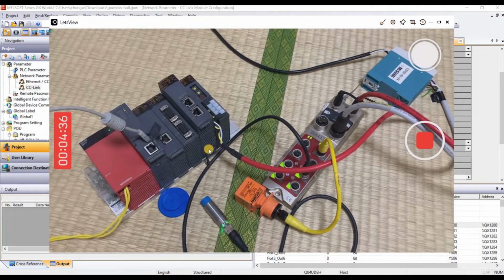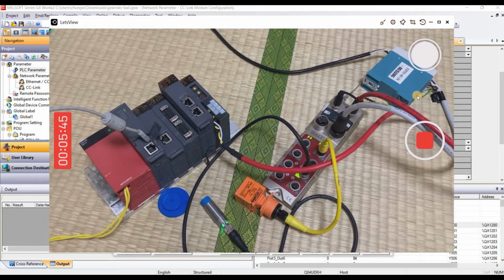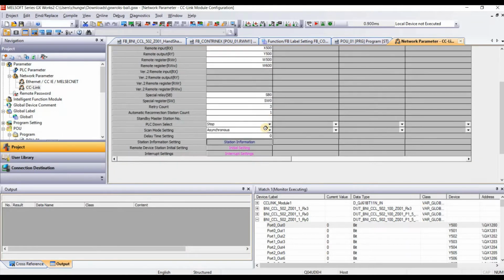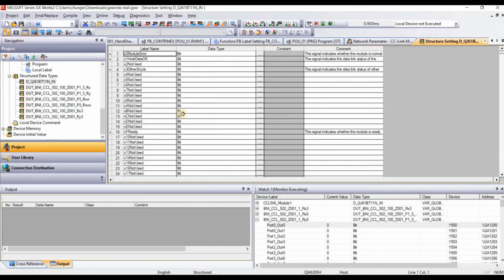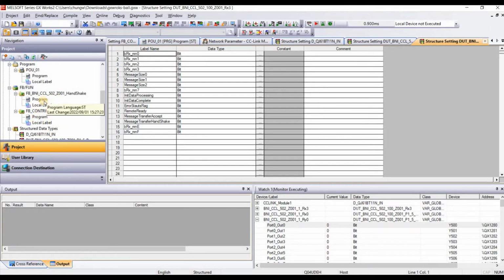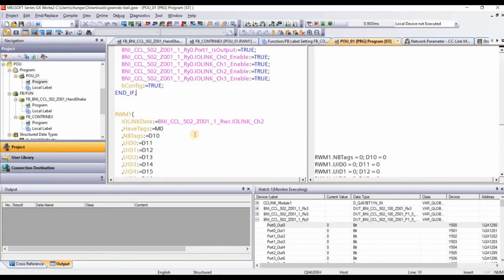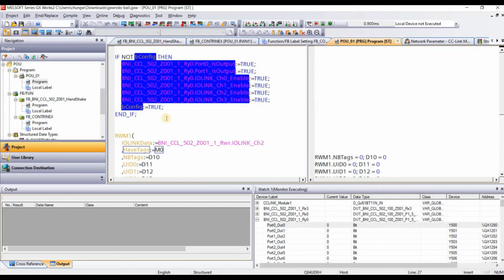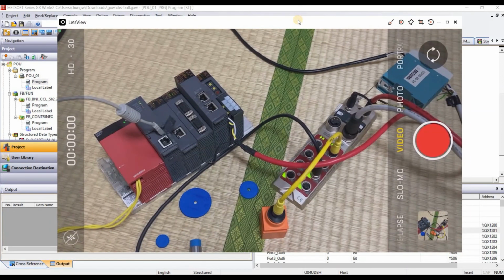Mitsubishi.CCLINK with Balluff BNI CCL-502-100-Z001 CCLINK IOLinker Master.EN